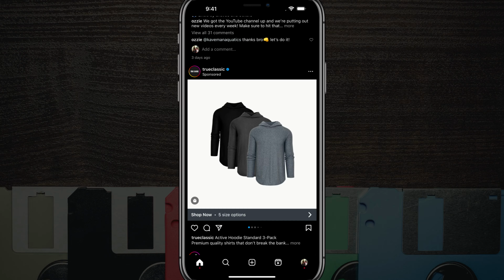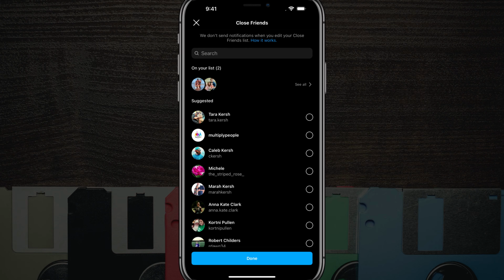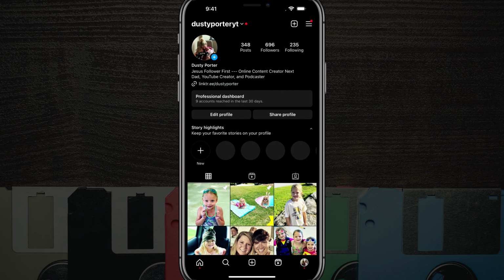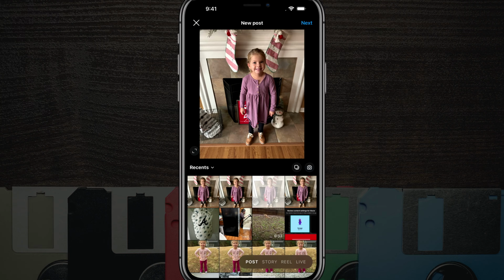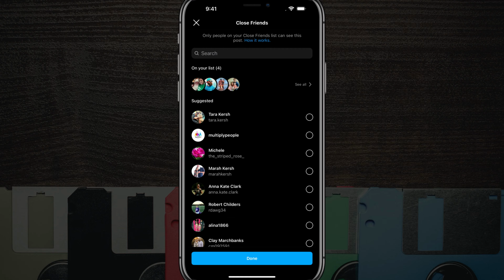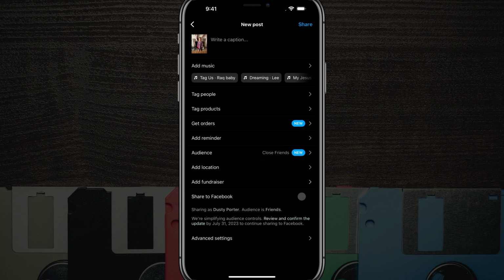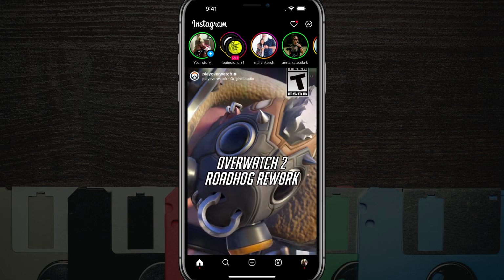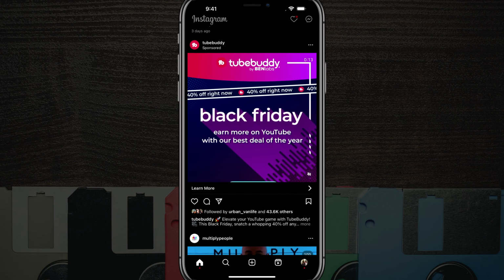How To Share Instagram Post To Only Close Friends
This video will guide you through the process of sharing your Instagram posts exclusively with your close friends. Learn how to create a close friends list, select the "Close Friends" option when sharing a post, and enjoy a more private and intimate sharing experience with your inner circle.